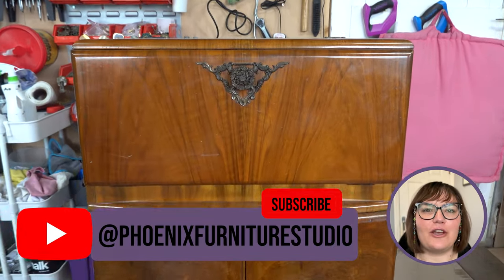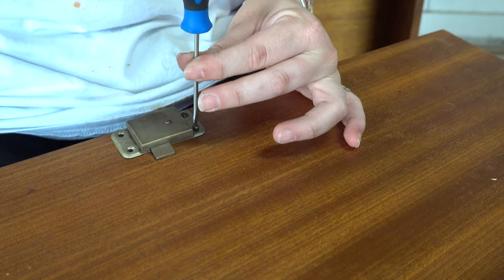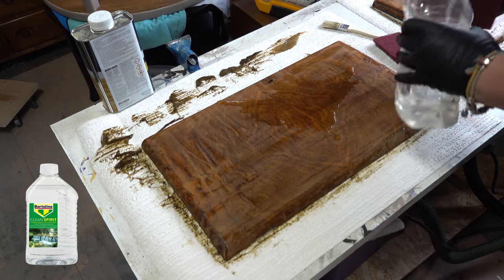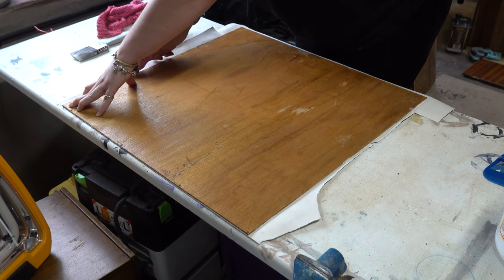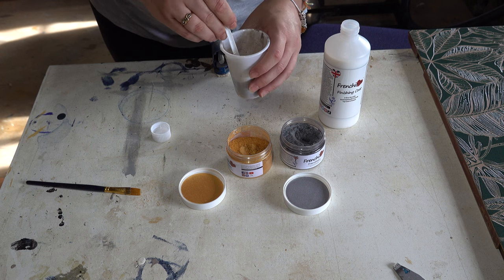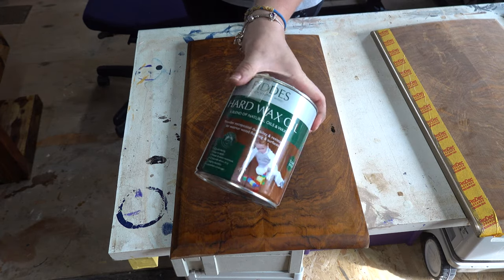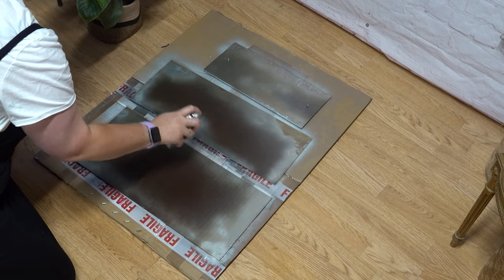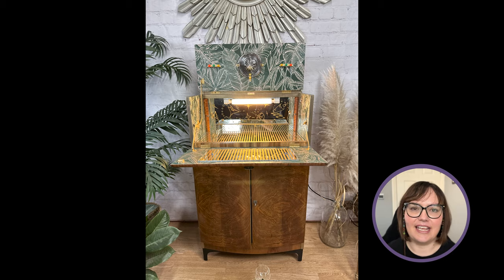How I Made £450 from a £50 Cocktail Cabinet: Furniture Transformation Revealed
Hey everyone, welcome to Phoenix Furniture Studio or welcome back if you're returning!

In this video, I will be working on this gorgeous Art Deco cocktail cabinet. Found on Facebook Marketplace, this piece whispered tales of roaring '20s soirees and demanded a second chance at stardom. Join us as we refinish, decoupage, and breathe new life into this vintage treasure. If you're all about furniture painting, restoring, flipping, and especially if you're a fan of DIY decoupage, art-deco, or simply love a good upcycle project, please keep watching! I will be stripping back and refinishing the outside, then giving it the "wow" factor by decoupaging the inside with a glamorous green wallpaper.  There's lots to see and learn in this video, so make sure to watch to the end! I hope this inspires you to update your next furniture piece into a treasure rather than send it to the tip.

00:00 Introduction to the Piece
00:59 Taking Everything Apart
06:14 Stripping
09:36 Decoupaging
15:26 Gold Detailing
19:54 Rescuing the Wood
21:35 Reviving the Mirrors
24:46 Cleaning the Hardware
25:51 The Final Touches
27:30 The Reveal

Thanks for taking the time to watch my video. Please let me know what you enjoyed about the video - I love engaging with you! Brenda

// FOR MORE FURNITURE FLIPPING INSPIRATION ✨

Please note that I am not a professional woodworker or painter. If you decide to complete a project you have seen on my channel, this is at your own risk. I do not take responsibility for any harm or injury you may incur. Above all else, please BE SAFE! Always read the product instructions and follow all manufacturer safety recommendations when working with products or equipment.

art deco,art deco furniture,furniture restoration,furniture decoupage,furniture makoever,diy project,home decor,furniture refinishing,interior design,decoupage,furniture renovation ideas,cabinet makeover,drinks cabinet,furniture refinishing tips,vintage furniture,vintage furniture restoration,how to decoupage,vintage restoration,stripping furniture,furniture flipping for profit,Vintage furniture restoration techniques,Decoupage furniture tutorial,Refinishing Art Deco drinks cabinet,Furniture stripping and sanding tips,Using Mod Podge for decoupage projects,Frenchic French Sheen Shimmer powders application,Monstera leaf stencil detailing,Rescuing antique mirrors,Cleaning and restoring hardware on vintage furniture,Adding legs to furniture for a modern touch,Furniture flipping for profit,DIY furniture restoration projects,Wood grain enhancing with hard wax oil,Reviving old mirrors with mirror fix spray,Selling refurbished furniture on online platforms, Transform Your Boring Cocktail Cabinet Into A Dazzling Masterpiece With This DIY Glow-up